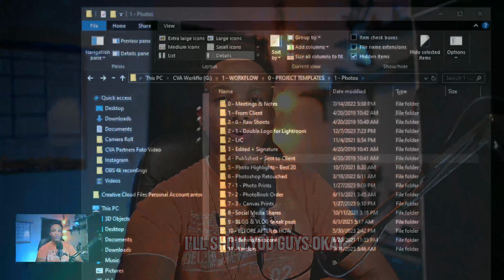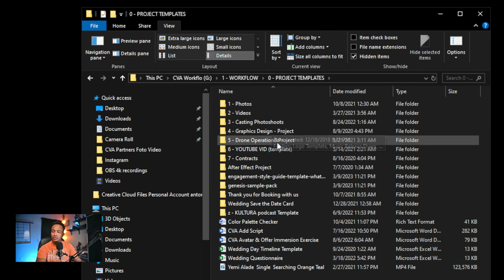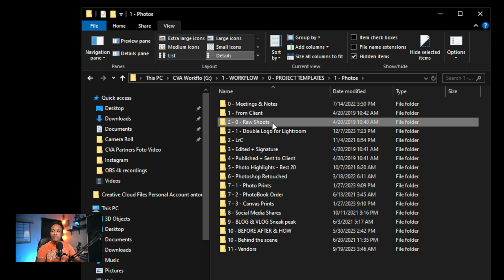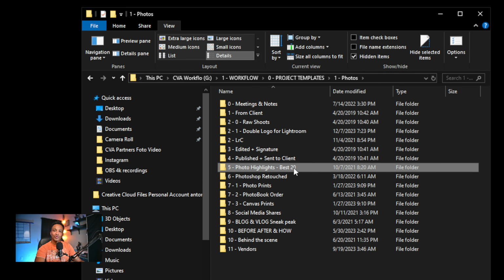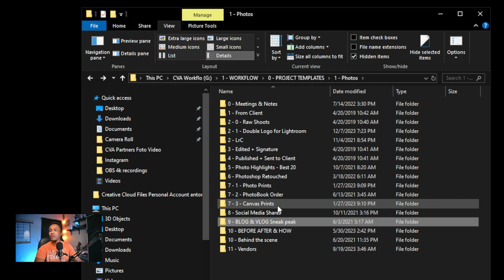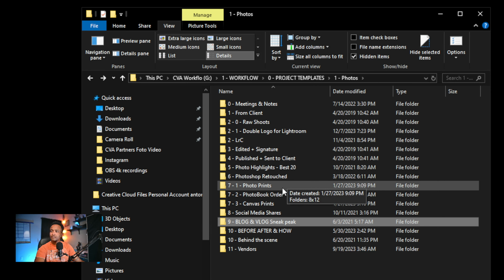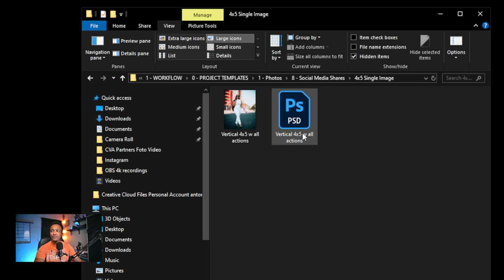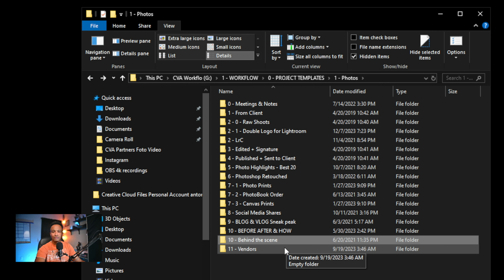Mastering Photography File Management - My 2024 file management system revealed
📸 Ready to streamline your photography workflow like never before? In this video, I unveil my cutting-edge file management system for 2024 that will transform the way you organize and access your precious photography files.

From seamless organization to lightning-fast retrieval, this system is designed to optimize efficiency and unleash your creativity.
Join me as I walk you through the ins and outs of my photography file management setup, sharing tips, tricks, and best practices along the way. But that's not all – I want to hear from YOU!

Whether you're a seasoned pro or just starting out, your insights are invaluable, and together, we can revolutionize the way photographers handle their digital assets.

Don't miss out on this opportunity to level up your file management game and join the conversation. 🚀